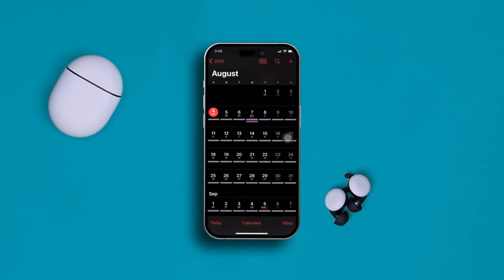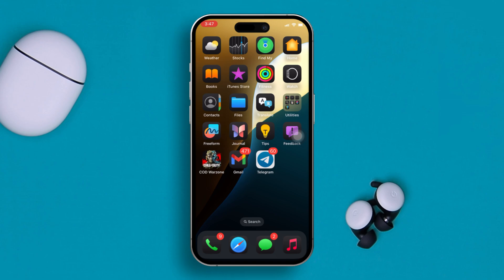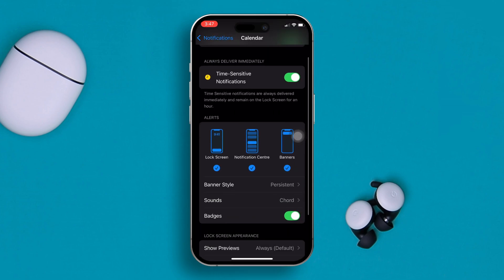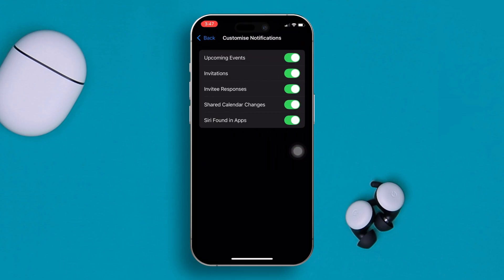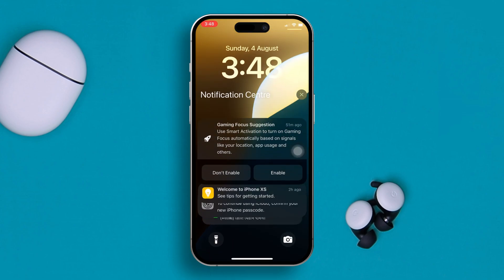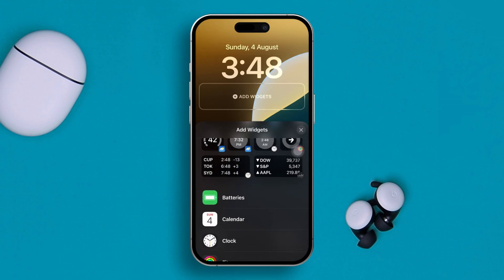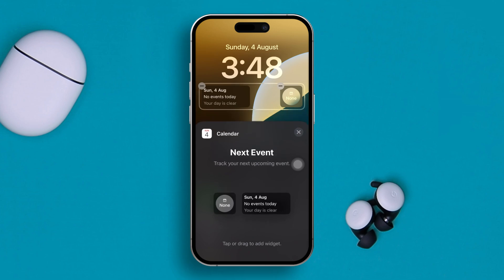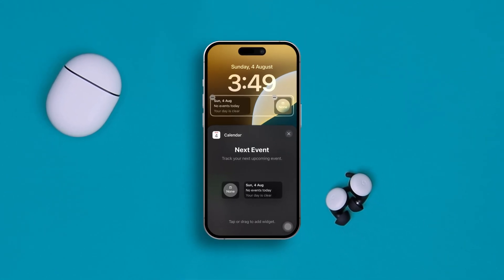How to Show Upcoming Calendar Events on iPhone Lock Screen After iOS 18 Update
Wanna see Apple calendar upcoming events on your iPhone after your iOS 18 update? Well, look no further! In this video, I've  shown how you can show calendar events on lock screen on iPhone. I know showing upcoming calendar events on your iPhone lock screen after the iOS 18 update provides quick and easy access to your schedule. After watching this you will see your next appointment or events. It will help you to stay organized, manage your time effectively, and avoid missing important commitments.

So don't waste your time, just go ahead and watch this video to see events on your iPhone calendar. And after watching this video, if you find it helpful, then don't forget to hit the thumbs up button. Thanks for visiting here! See you all around!